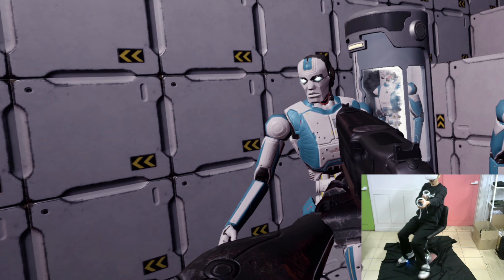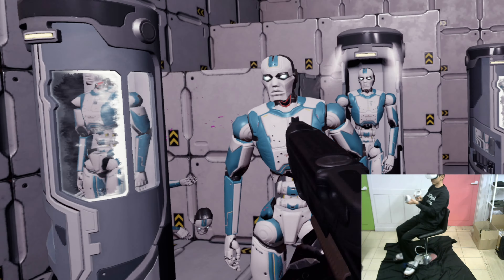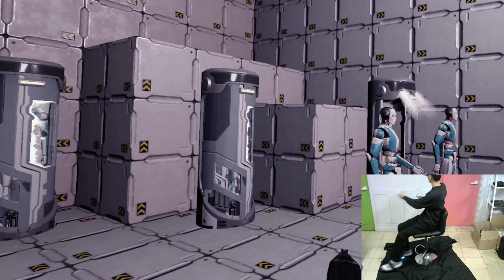(슈팅FPS 플레이)VR사이버슈즈(VR CyberShoes) 메타퀘스트(MetaQuest)무선 시연영상(VR렌탈대여임대행사축제이벤트-VR임팩트)